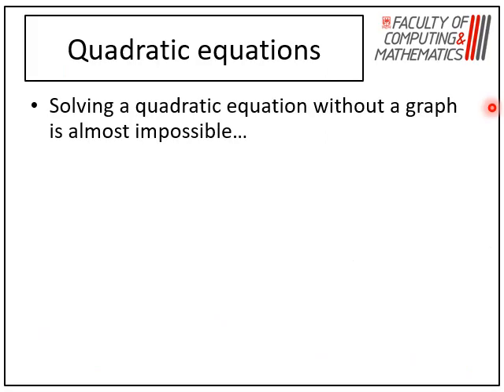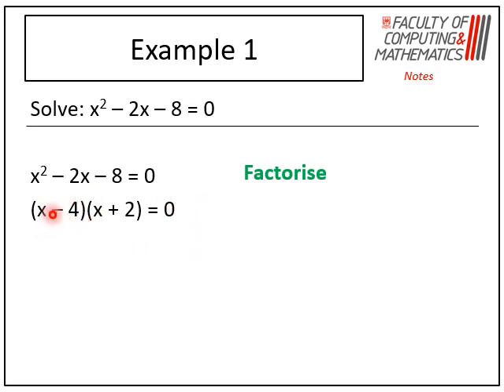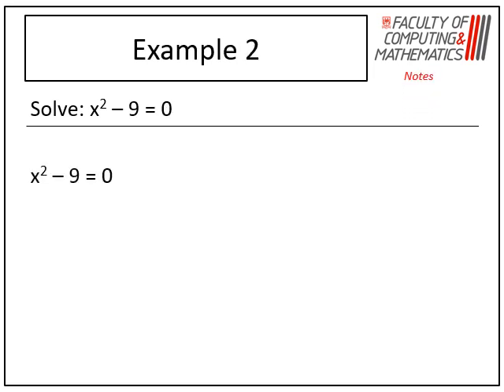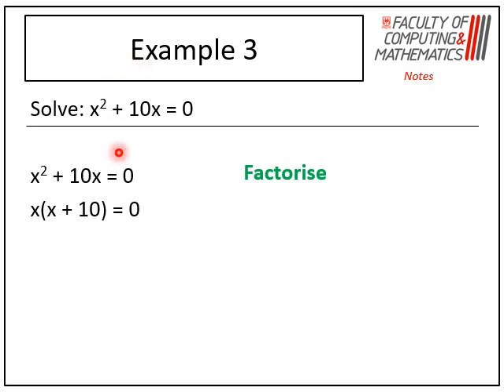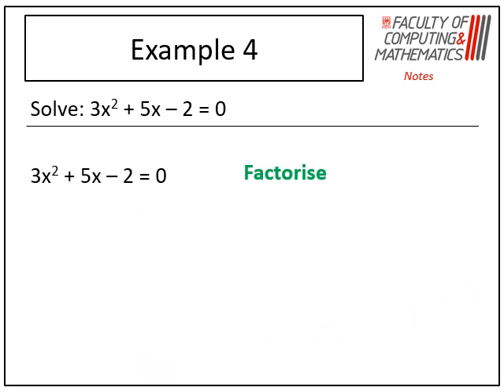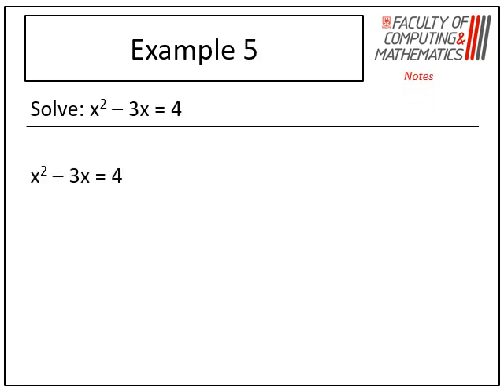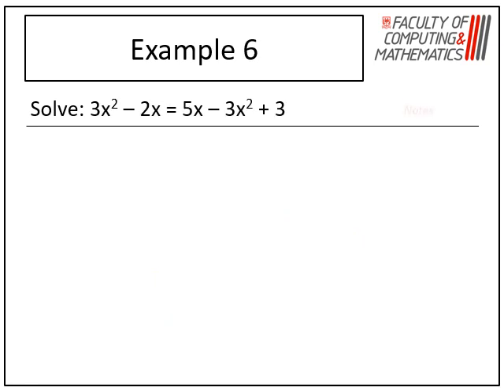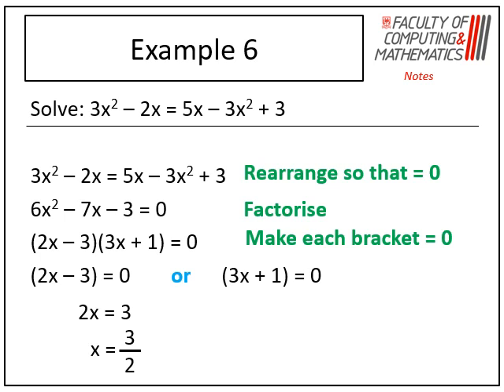LHS Maths - N5 Solving quadratic equations to find roots